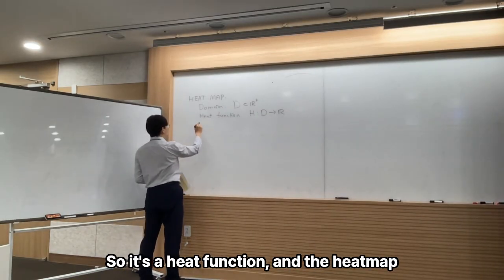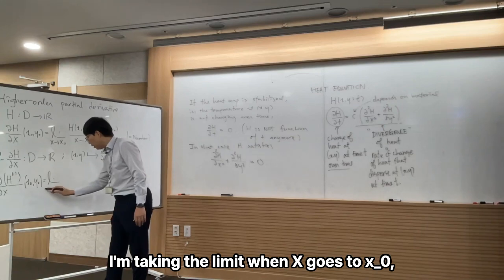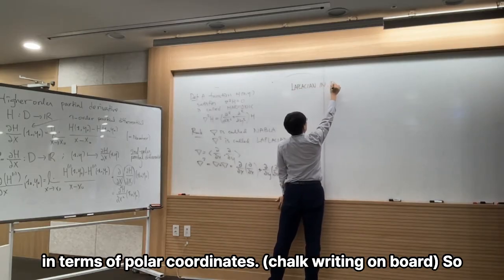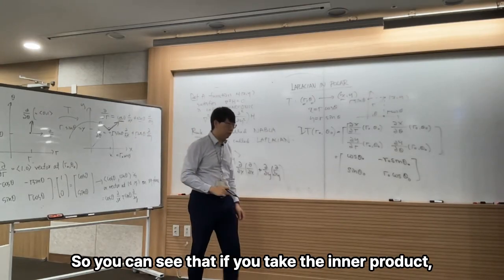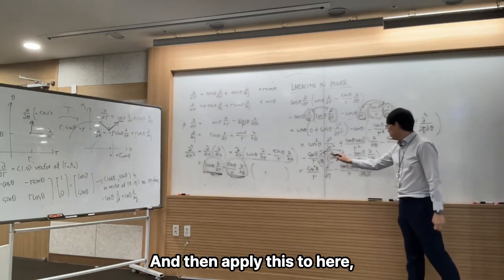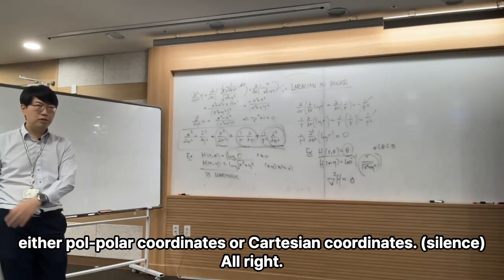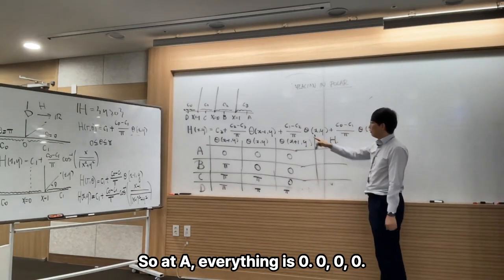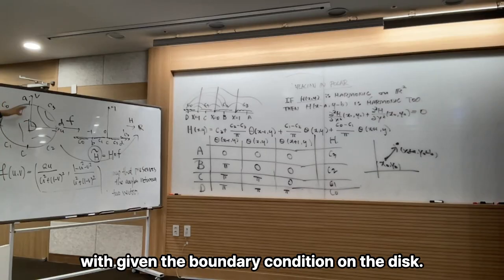BS101 Multivariable Calculus | Lecture 16 | 2025 Fall | DGIST